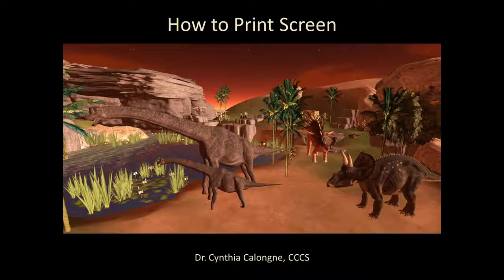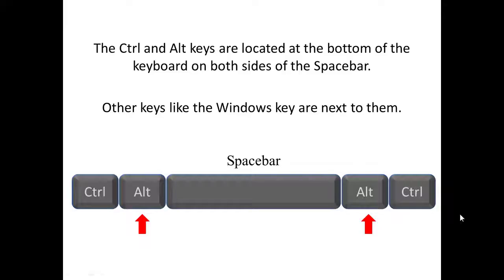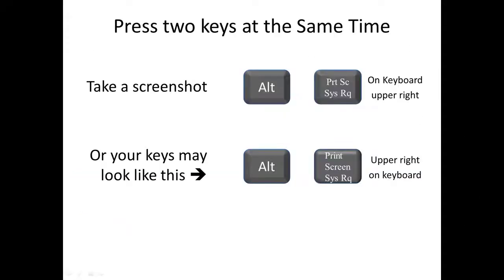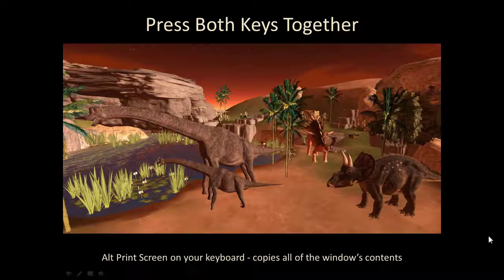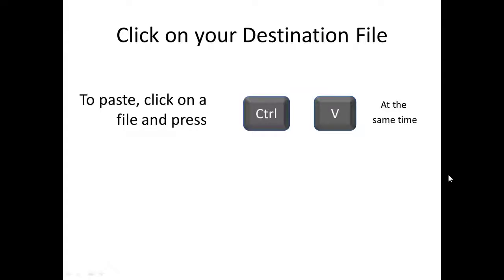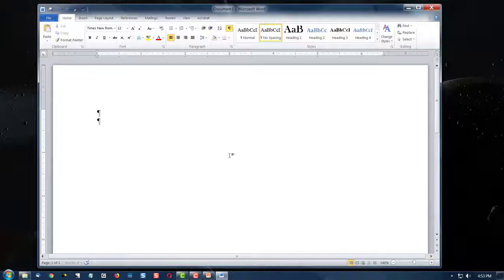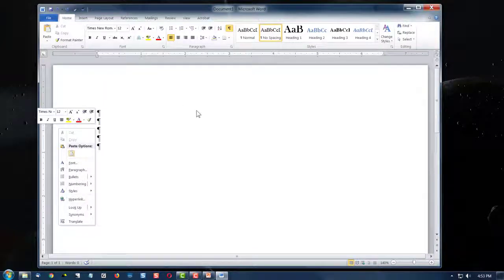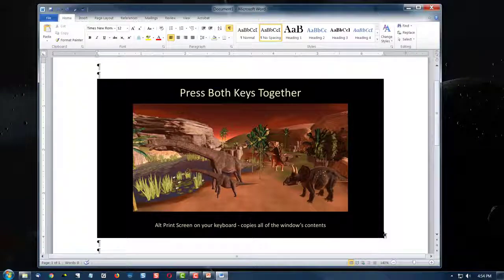How to Take a PrintScreen on You Computer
This video demonstrates how to capture and save an image displayed on your computer using PrintScreen and paste it into a Microsoft Word file.

This video is an Open Educational Resource (OER) and part of the Colorado Technology Literacy open course.

Image by Dr. Cynthia Calongne of Jack's World, a 3D Dinosaur Adventure in Virtual Harmony.